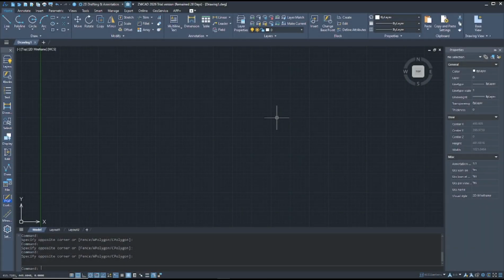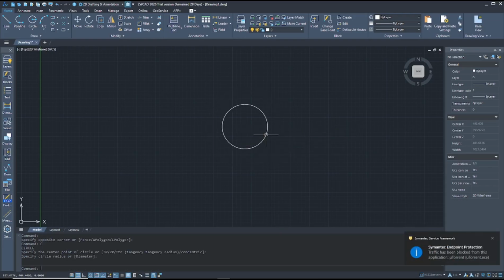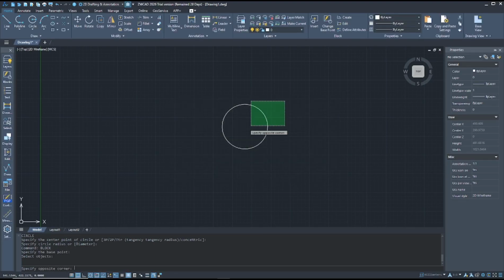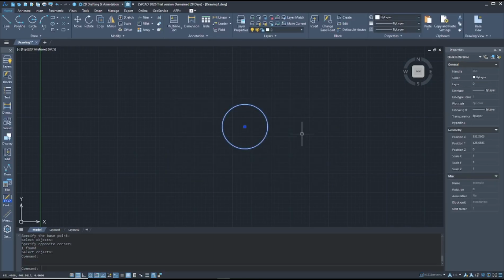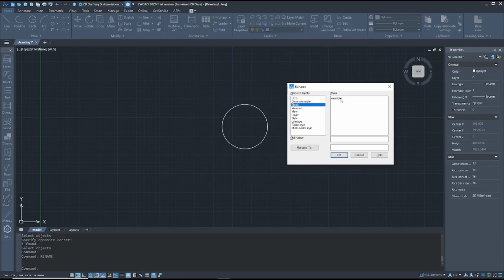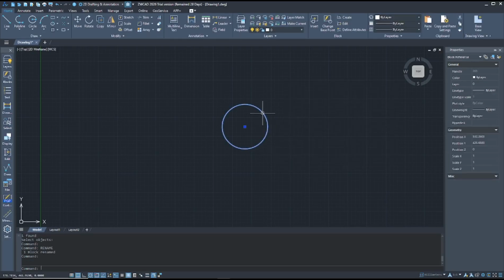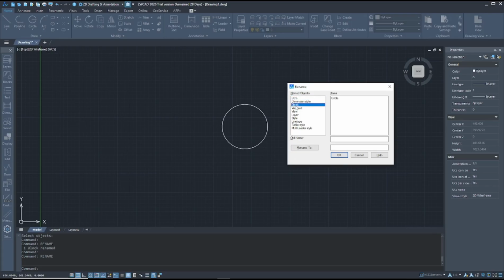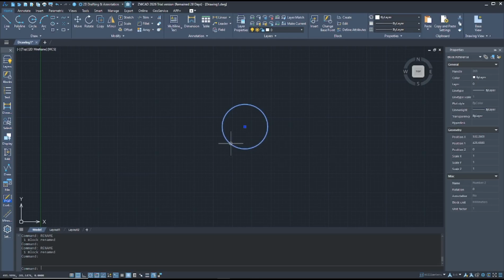ZWCAD How To Rename A Block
Learn how to rename a block in ZWCAD with our easy step-by-step guide. Simplify your design workflow using ZWCAD tips today!